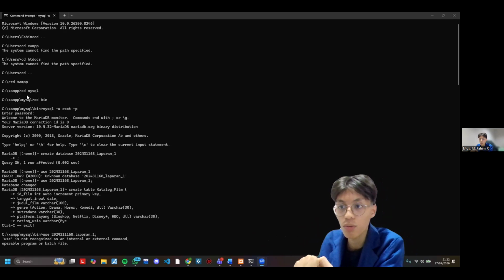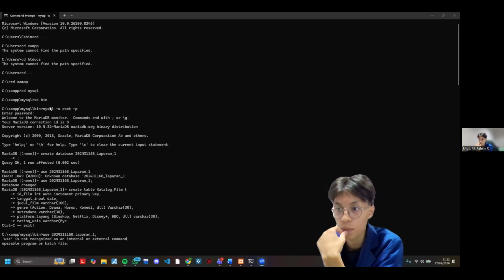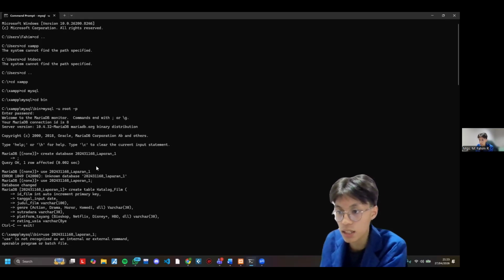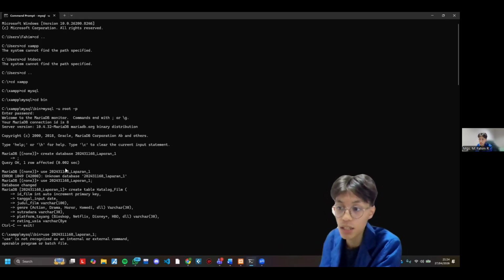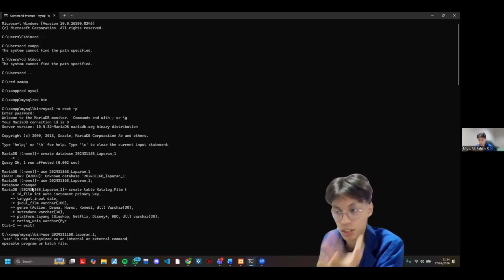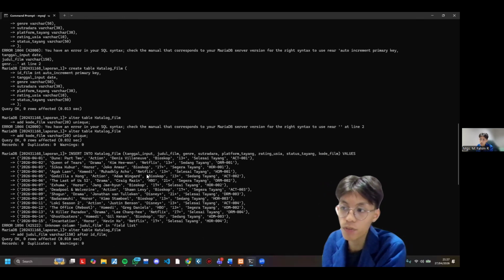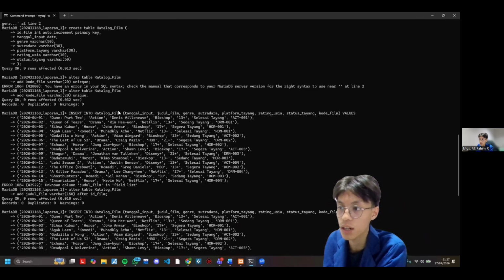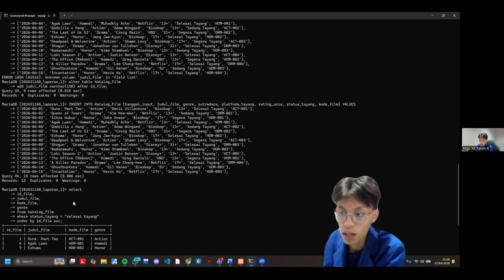202431168_Mgs. M. Fahim Rahmatullah_Laporan_1_Pemrograman SQL